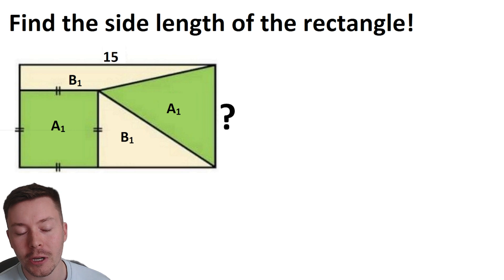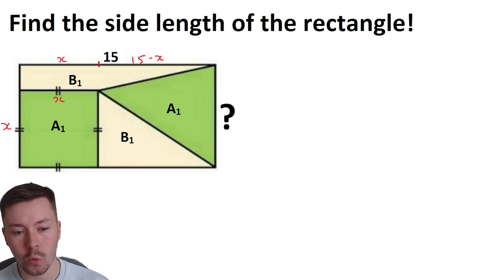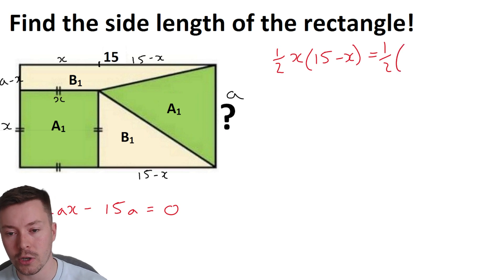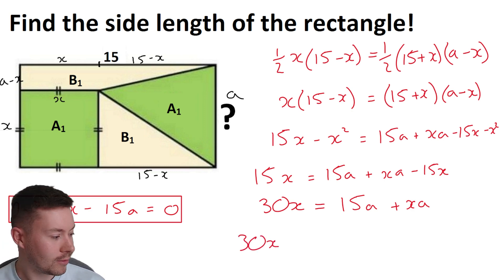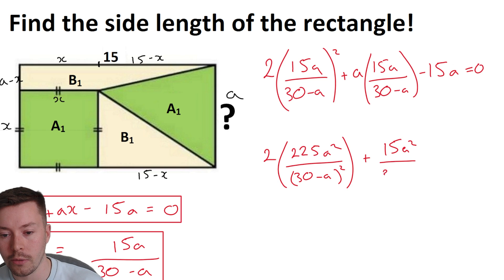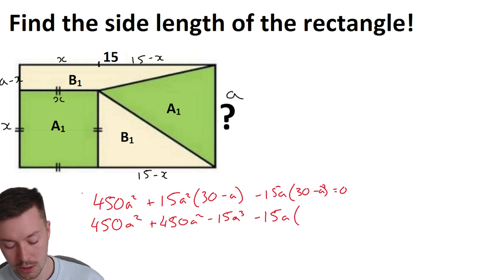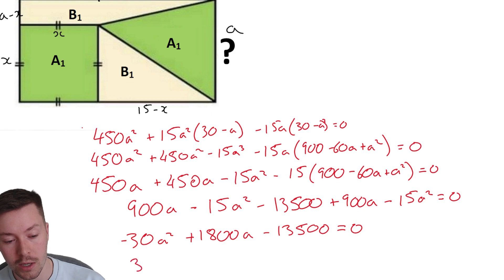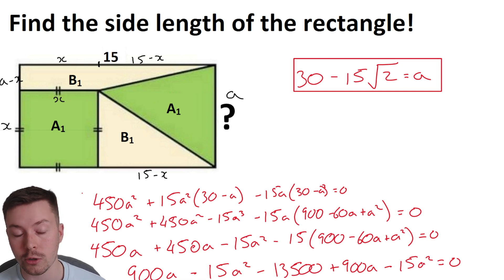Find the side length of the rectangle!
Can you find the height of the rectangle? How did you solve this problem?

Thank you to everyone who watches and helped us reach over 800 subscribers. I really appreciate every single person that watches and likes my videos!

This problem is adapted from a simpler one shared check them out for more interesting problems!